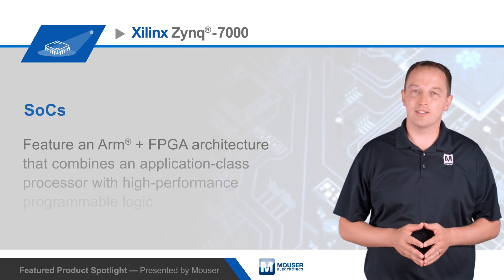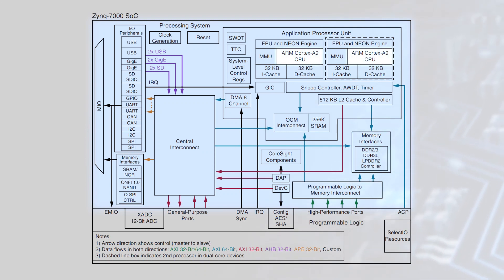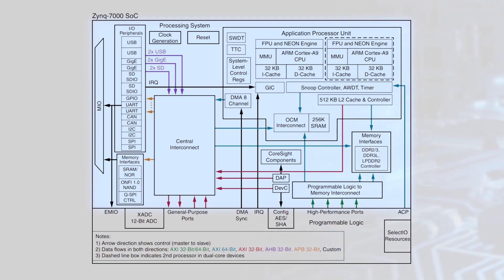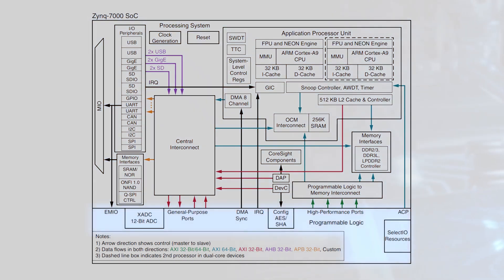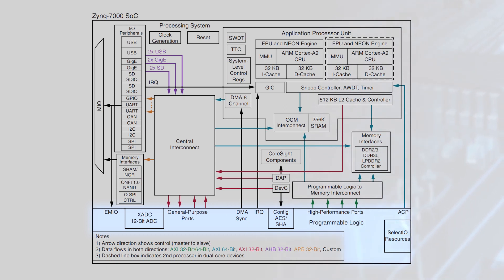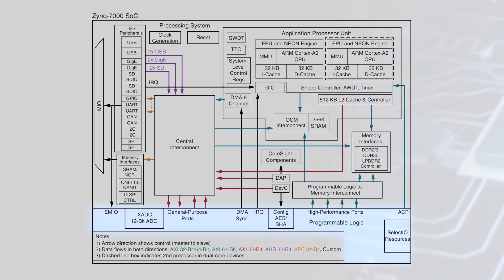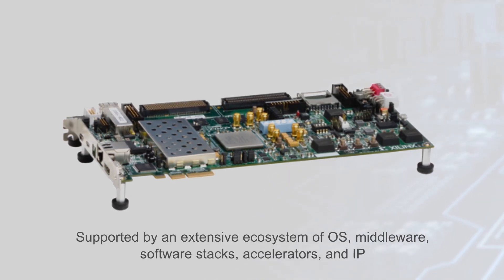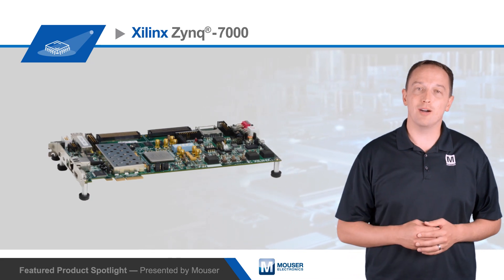Xilinx Zynq®-7000 SoCs — Featured Product Spotlight | Mouser Electronics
Xilinx Zynq®-7000 SoCs allow a flexible platform to launch new solutions while providing traditional ASIC and SoC users a fully programmable alternative.